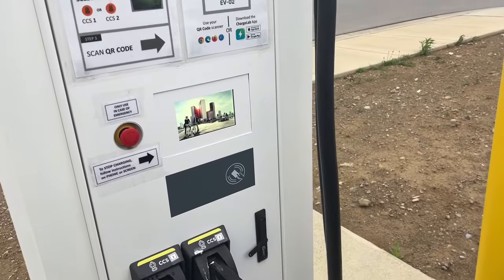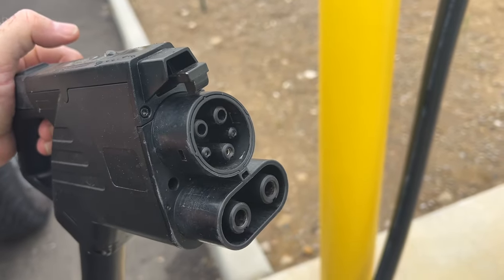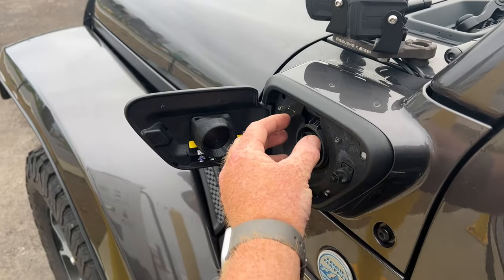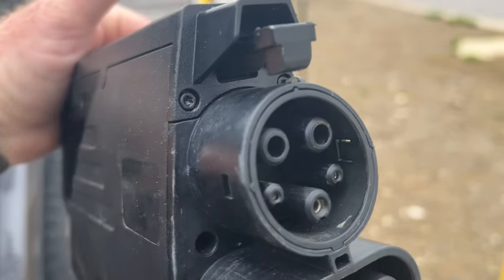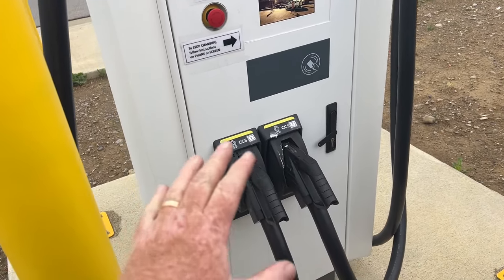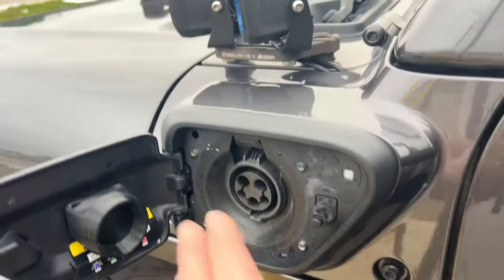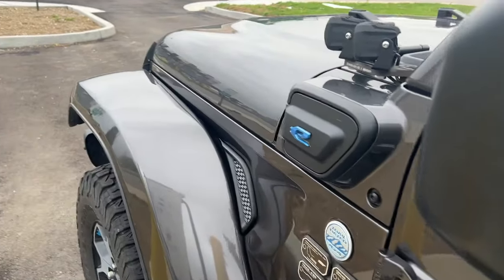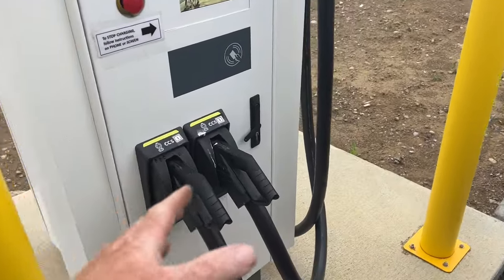Can it charge with a converter?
Charging electrified vehicles can be confusing. It’s going to get easier in the future with the adoption of NACS. But here’s why you can’t get a converter to use DC Fast Charging stations with the 4XE.